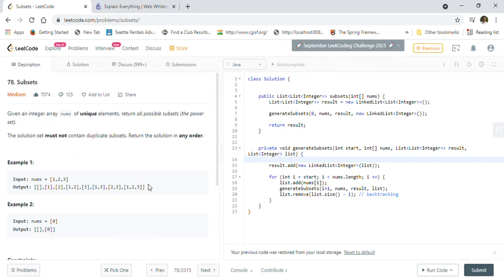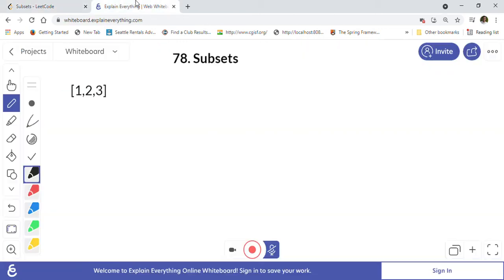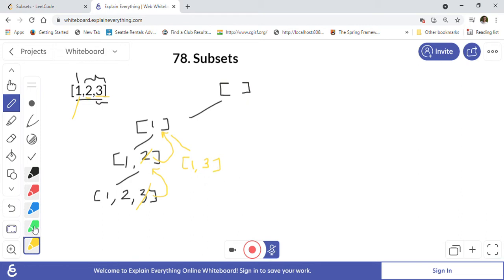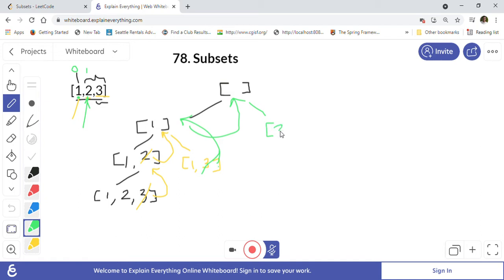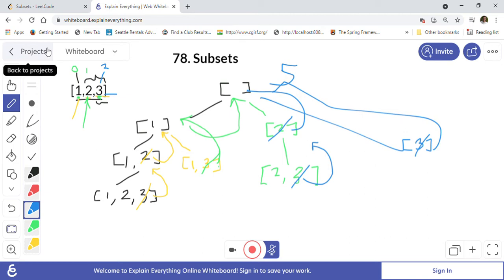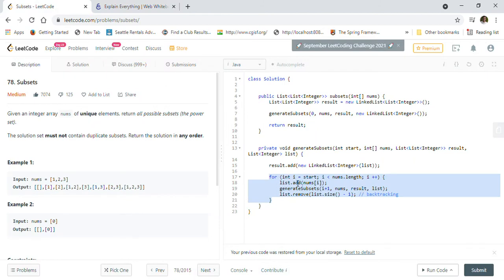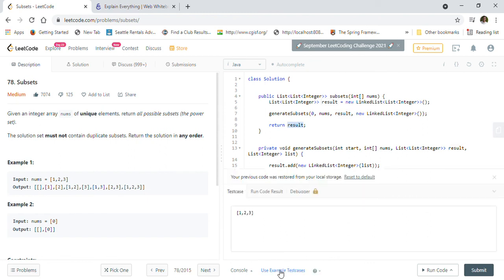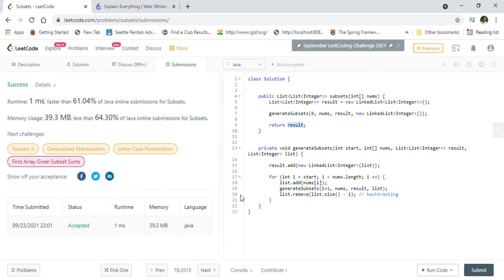LeetCode 78 Subsets - Java Solution By Recursion & Backtracking. Google, Amazon Interview Question.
78  Subsets   LeetCode Java Solution By Recursion & Backtracking. Google, Amazon Interview Question.

Java Solution By Recursion & Backtracking

Description
Given a Binary Search Tree (BST) with the root node （root）, return the minimum difference between the values of any two different nodes in the tree.